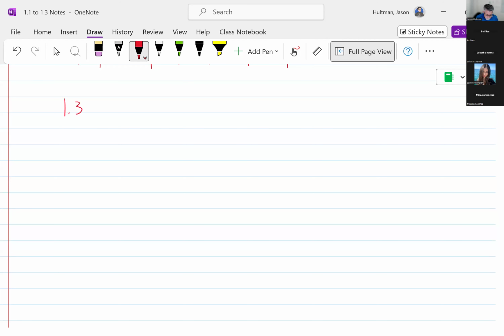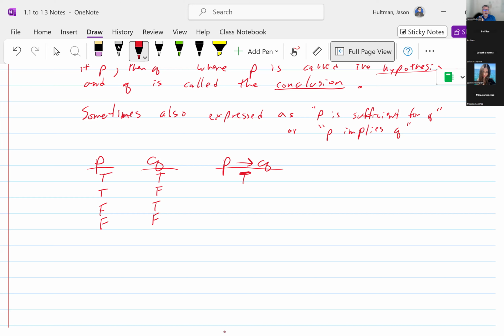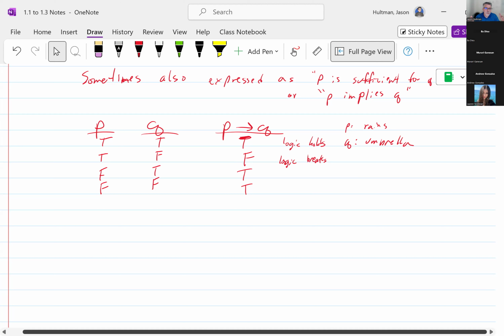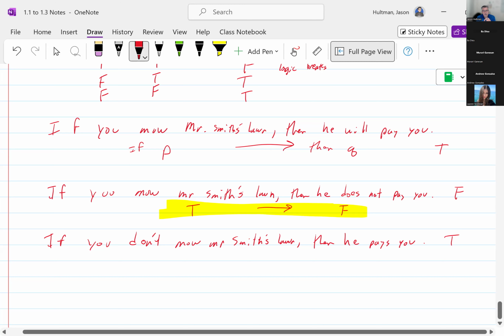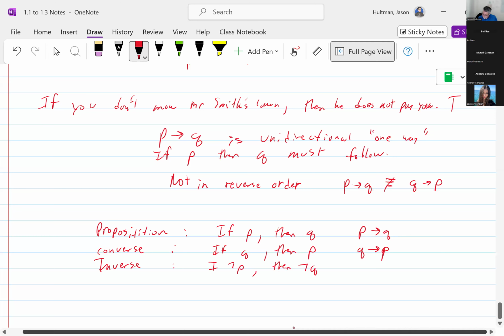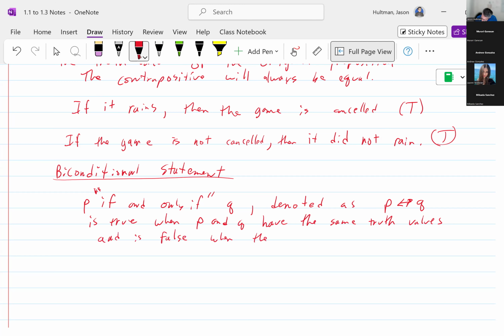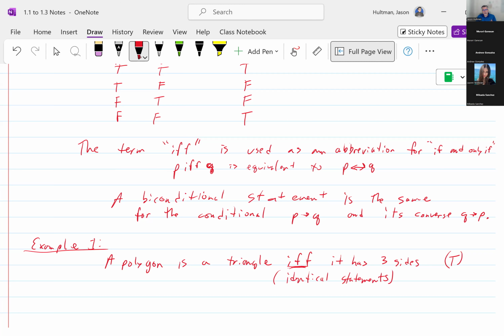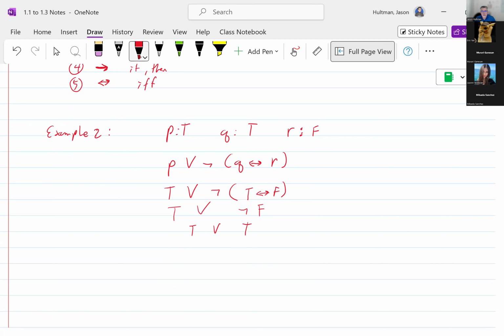CMPR 140 - Section 1.3